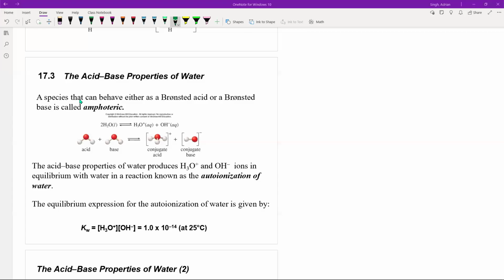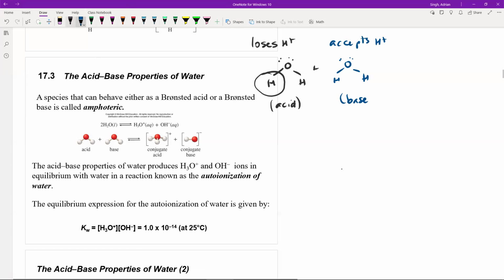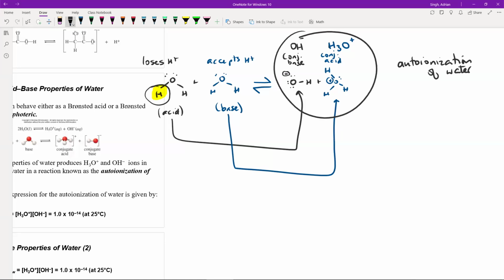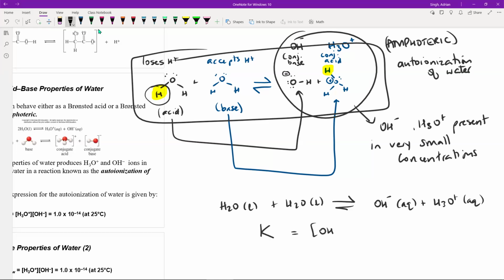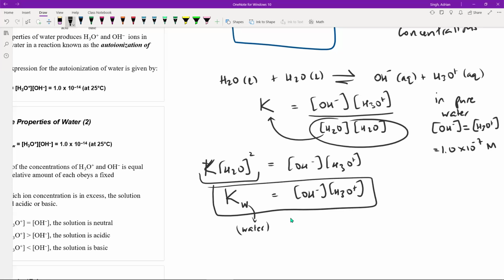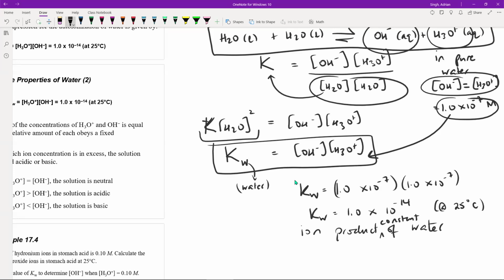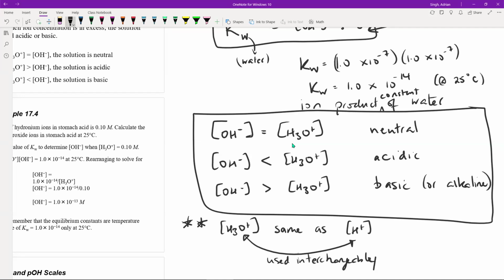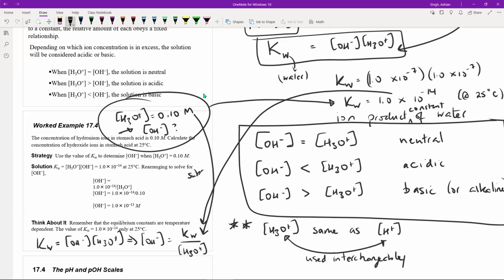1515 - Acids, Bases, Salts - Water, Kw